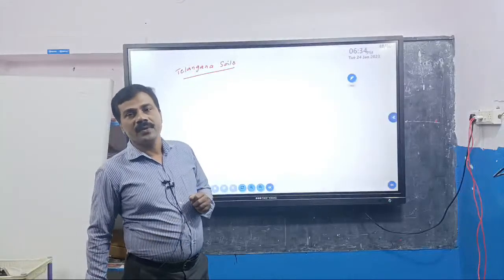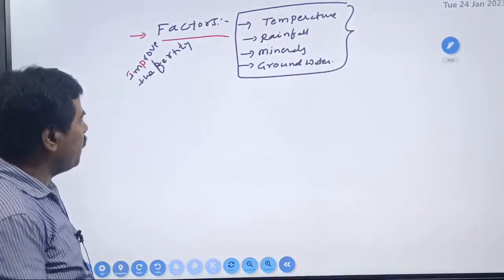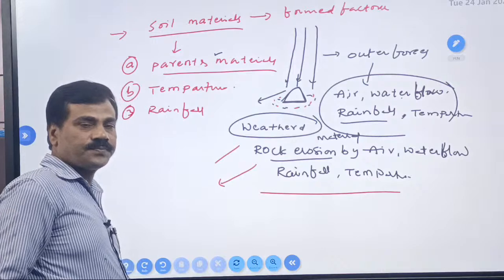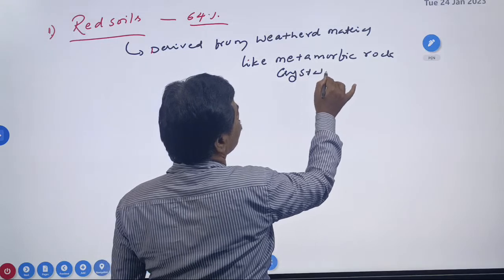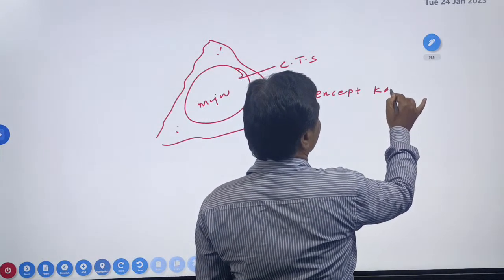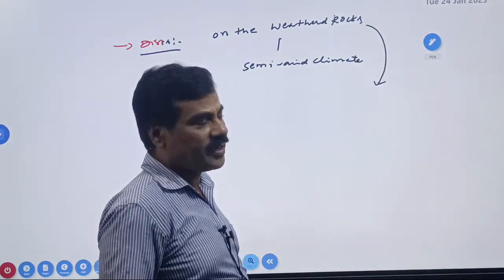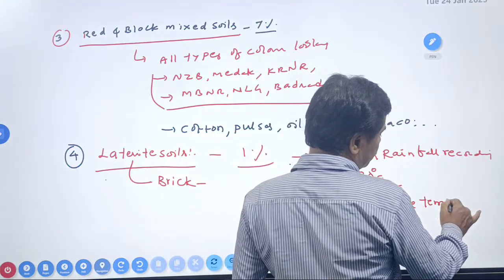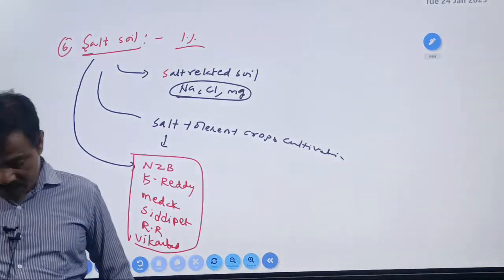TSPSC | TELANGANA GEOGRAPHY | TELANGANA SOILS Class -9 Live | GROUP 1,2 | IAS | Jayam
Telangana soils
Telangana soil science
Telangana soil types
Telangana soil formation
Telangana soil conservation
Telangana soils for agriculture
Telangana soil fertility
Telangana soil map
Telangana soil erosion
Telangana soils and crops
Telangana soil health